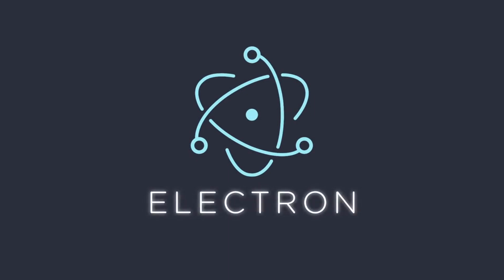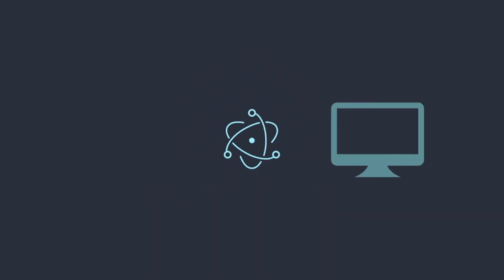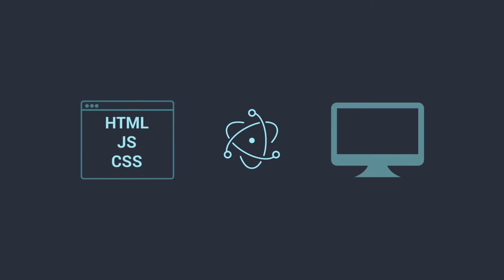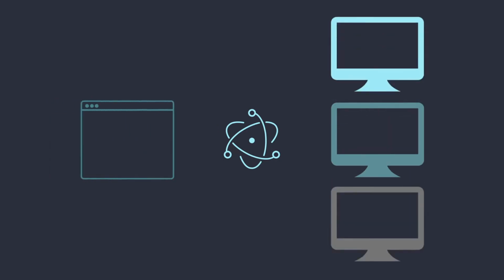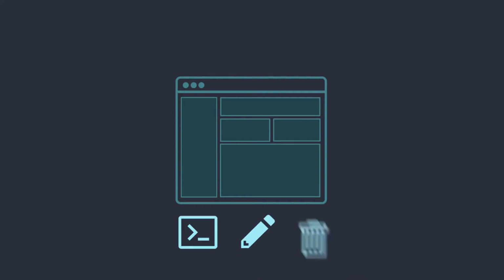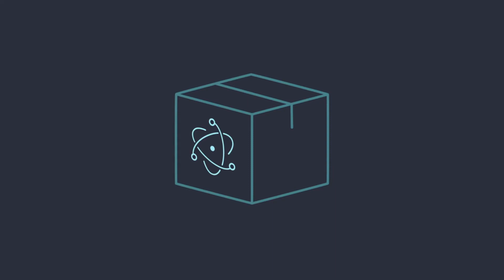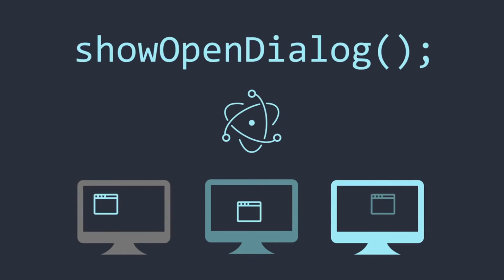What is Electron?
What is Electron? This video describes perfectly what Electron is and does.